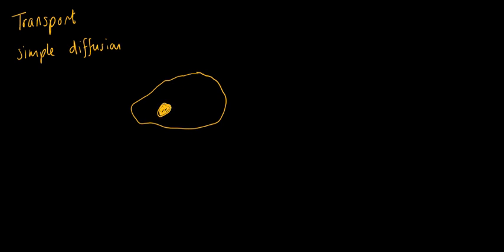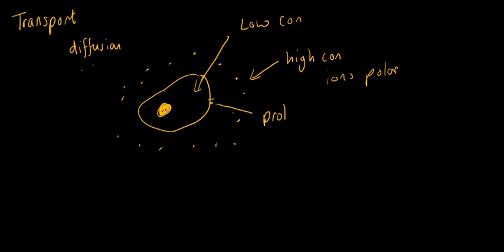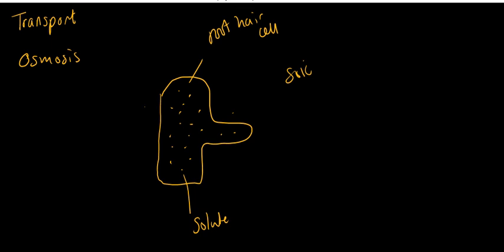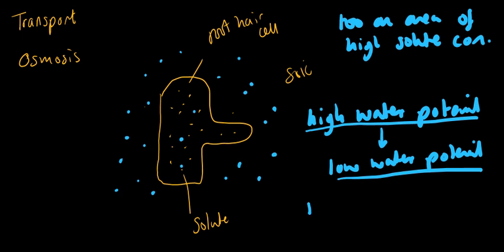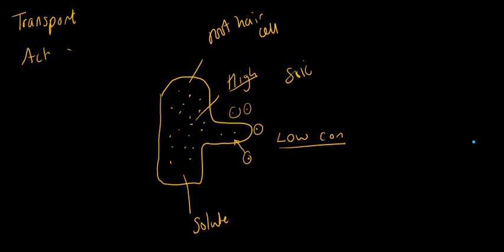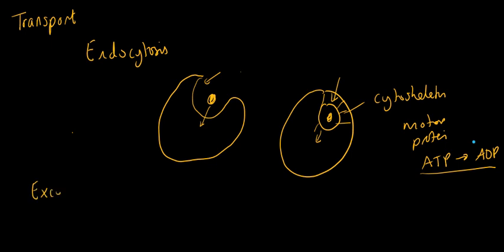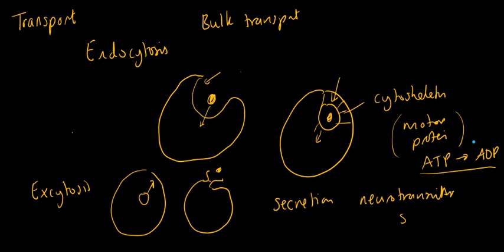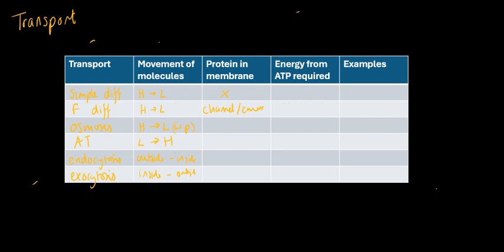Transport across membranes AS/A level OCR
Video cuts out at the end. Active transport examples: Mg ions into root hair cells from soil. Endocytosis example: Phagocytosis or pinocytosis (movement of liquids into cell). Exocytosis example: secretion from cells such as a neurotransmitter.